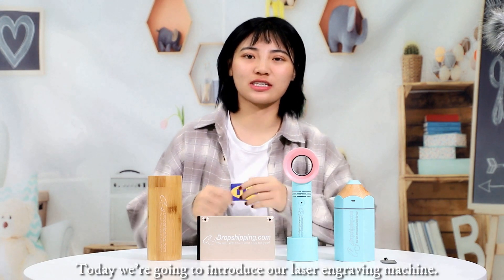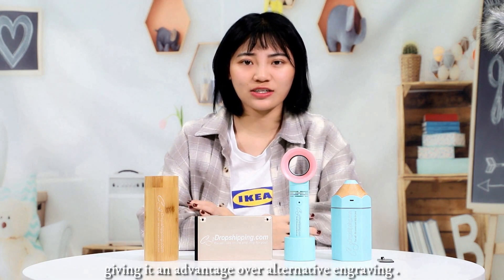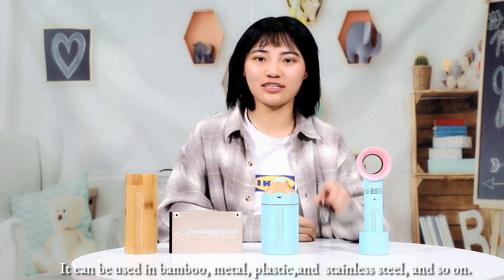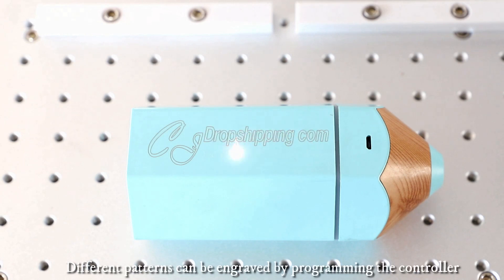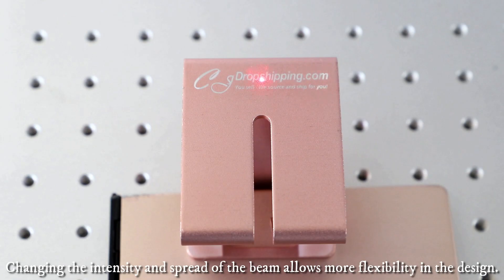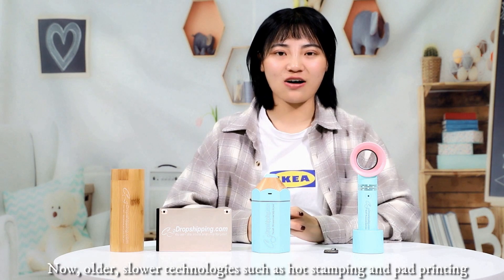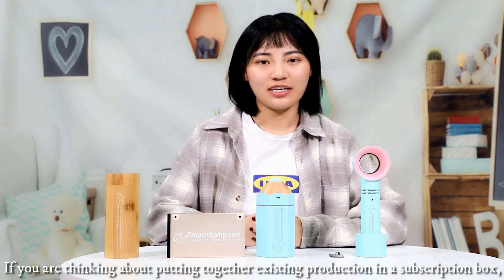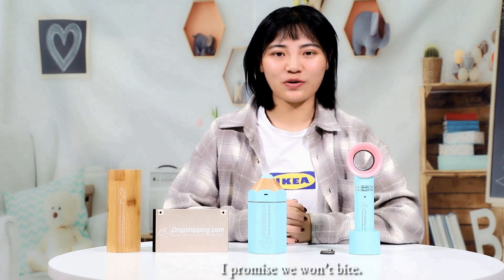Laser engraving machine --customize your favorite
Laser engraving is the practice of using lasers to engrave objects.

🚀 Register your CJ account to start your dropshipping business for free

The technique does not involve the use of inks, nor does it involve tool bits which contact the engraving surface and wear out, giving it an advantage over the alternative engraving.
It can be used in bamboo, plastic, stainless steel, and so on.

The laser is like a pencil - the beam emitted from it allows the controller to trace patterns onto the surface.

Different patterns can be engraved by programming the controller to traverse a particular path for the laser beam over time.
The speed at which the beam moves across the material is also considered in creating engraving patterns. Changing the intensity and spread of the beam allows more flexibility in the design.

Now, older, slower technologies such as hot stamping and pad printing have largely been phased out and replaced with laser engraving.

If you are thinking about putting together existing production in a subscription box, in a gift set, or in some kind of holiday bundles, CJ dropshipping can help you.
Go ahead, PM us or head over to app.cjdropshipping.com for more information. I promise we won’t bite.